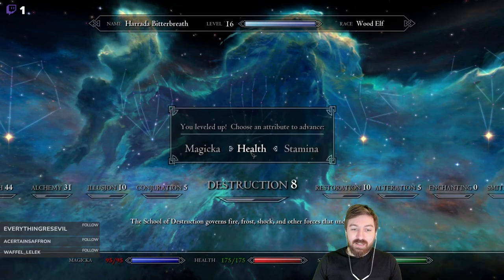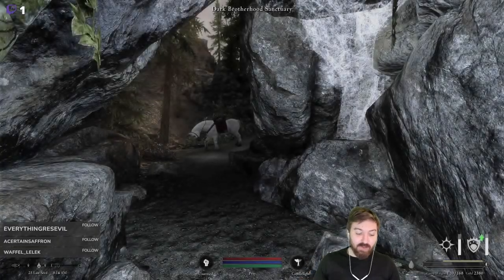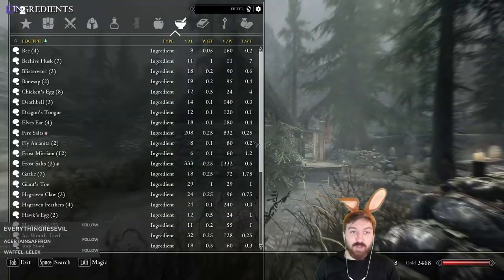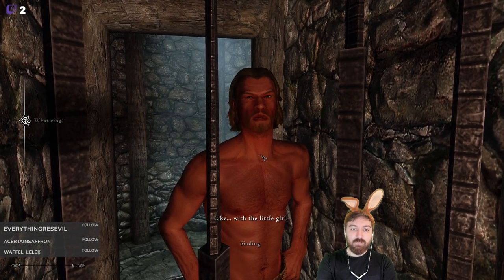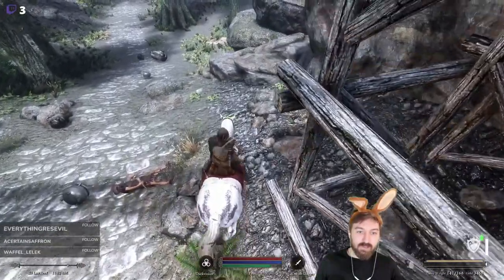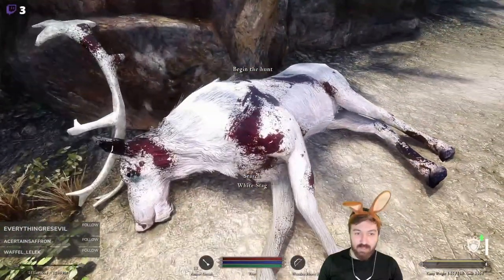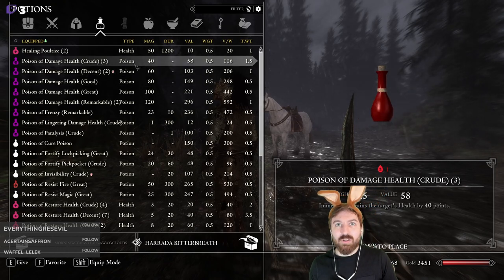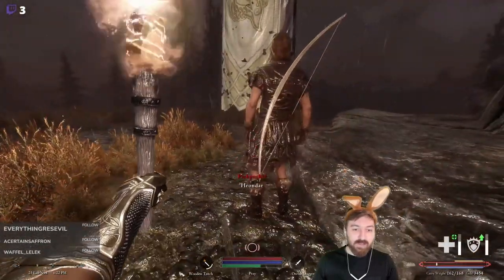Permadeath Wildlander S3E10 - Harrada Bitterbreath - The Ring of Hircine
Harrada Bitterbreath is a wood elf assassin cannibal on a mission to master killing her targets through poison reverse pickpocketing. She will be working with the Thieves Guild and Dark Brotherhood to lie, steal, and cheat her way to riches and wealth in the land of Skyrim.

In this episode, Harrada explores the town of Falkreath and discovers that a child was recently murdered and torn apart. An attempt to get a free ring turns into a disaster when the ring equips itself to her hand, forcing her to track down the Aspect of Hircine and prepare for her revenge against the werewolf that gave it to her!

0:00 - Introduction
7:06 - Exploring Falkreath
15:05 - The Ring of Hircine
21:57 - The Beast of Hircine
27:07 - Travel to the Hunt
33:26 - Bloated Man's Grotto

We are playing the Wildlander Modpack by Dylan Perry, which seamlessly integrates over 500 mods into Skyrim Special Edition, resulting in an unprecedented roleplaying experience that invokes classic RPGs while evolving the immersive sim genre. This modpack is built on Requiem, the immersive roleplaying overhaul that rebuilds Skyrim into the harsh landscape it's expected to be. Some mods have been added to support permadeath including Wintersun Faiths, Custom Notifications, and 4k Mask of Clavicus Vile SSE.